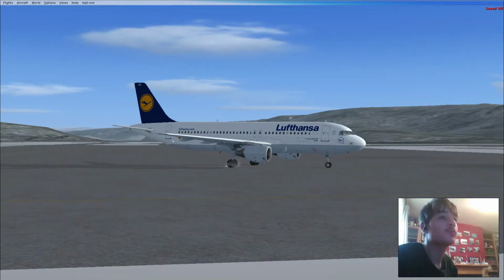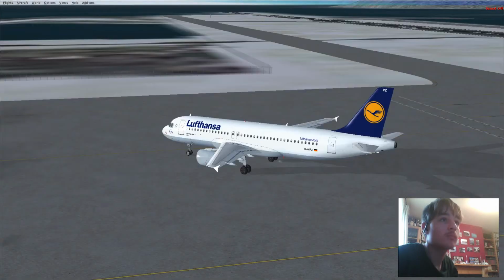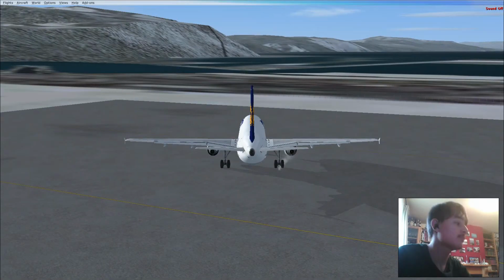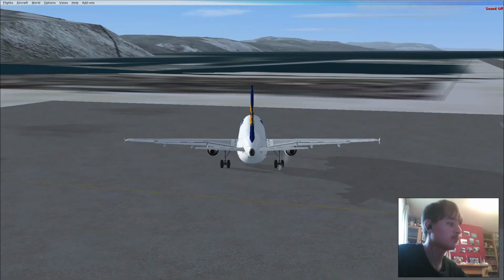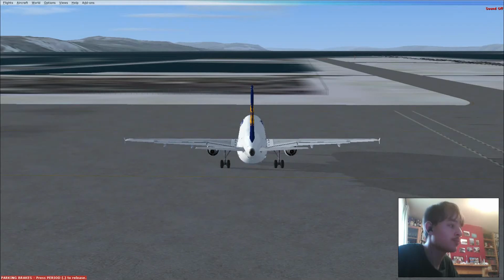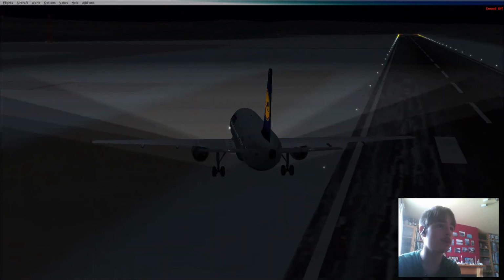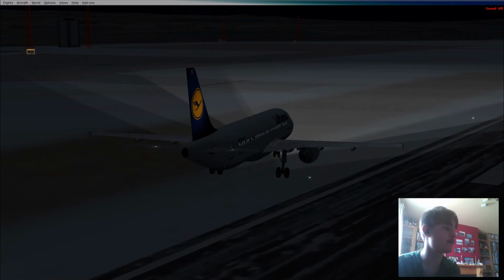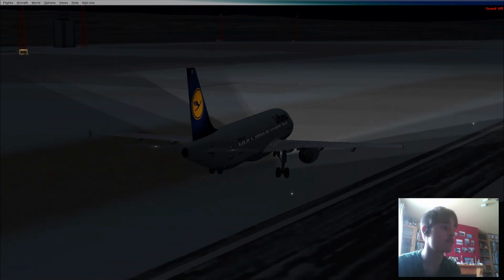FSX: Trondheim to Murmansk with an A320